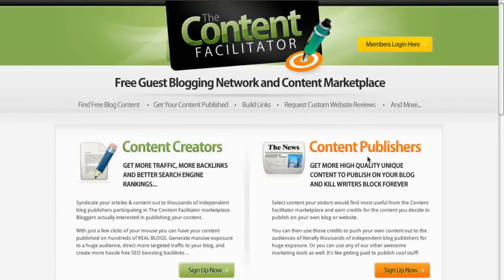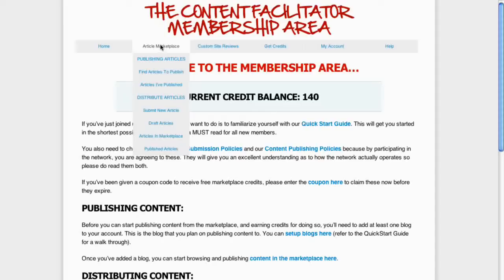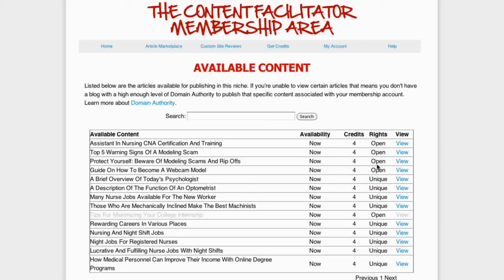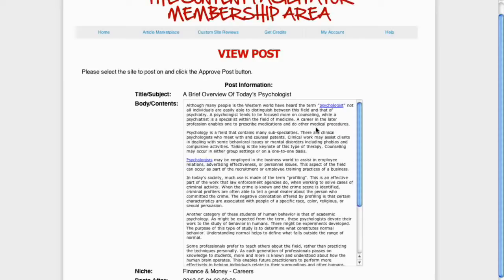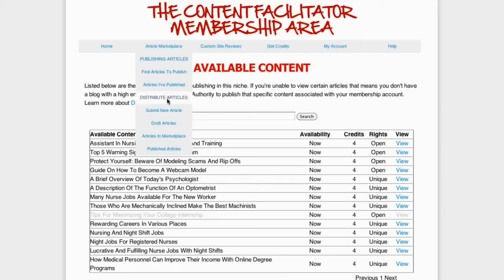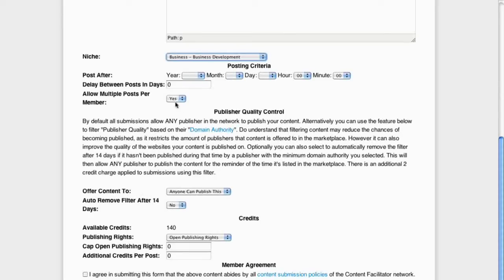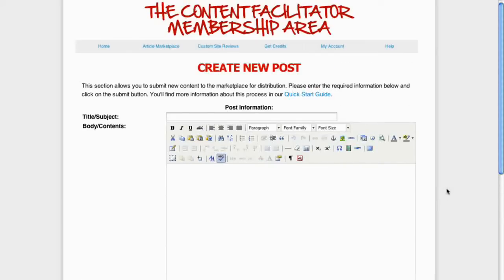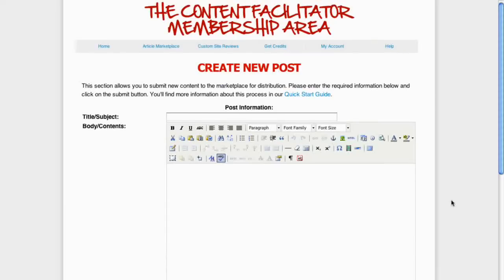Content Facilitator Review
Watch this video to learn about how Content Facilitator works.  It's a great way to get backlinks or articles for you sites, and it's free!